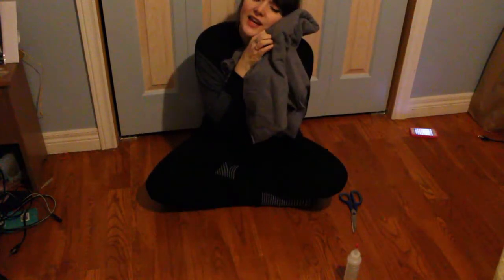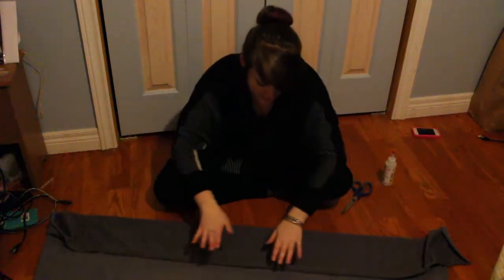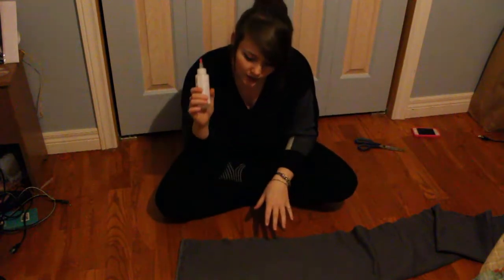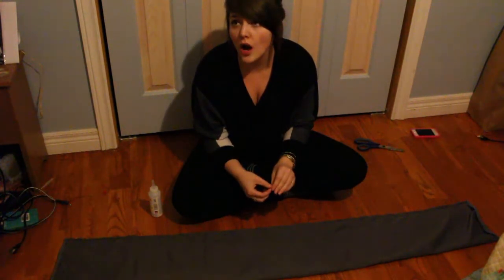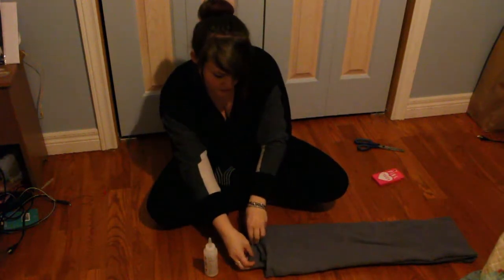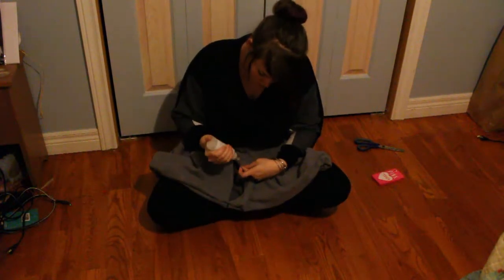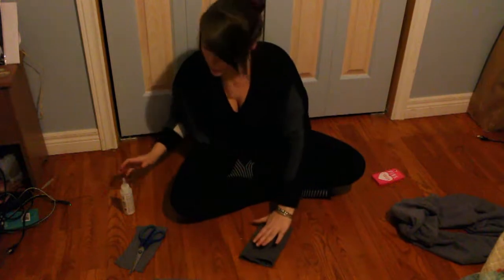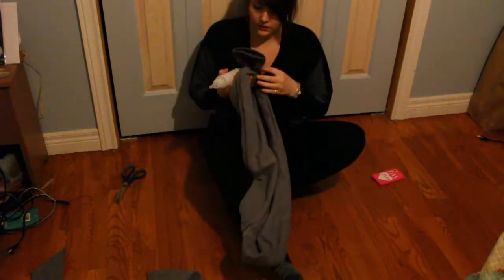DIY: No Sew Infinity Scarf with BOW!